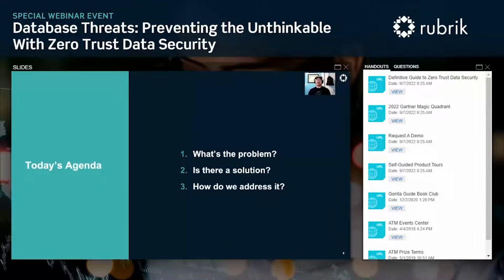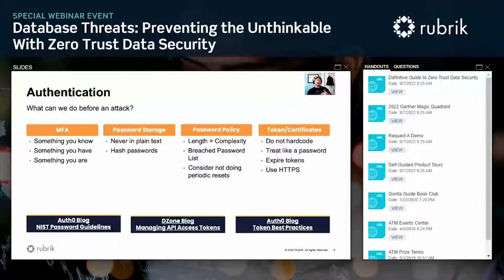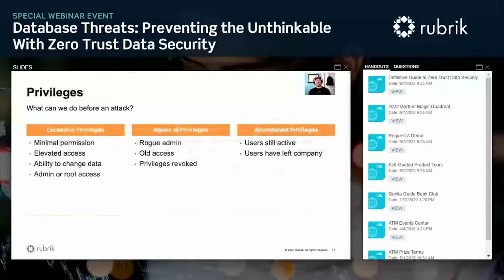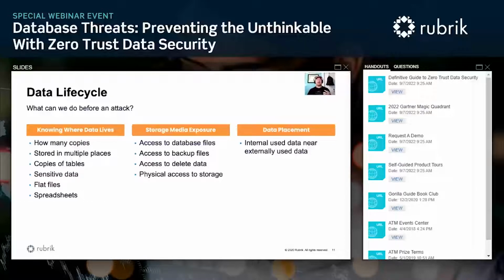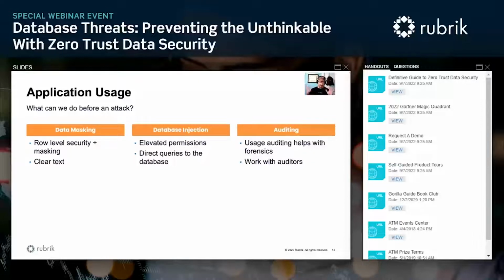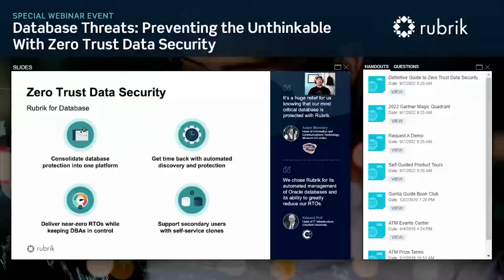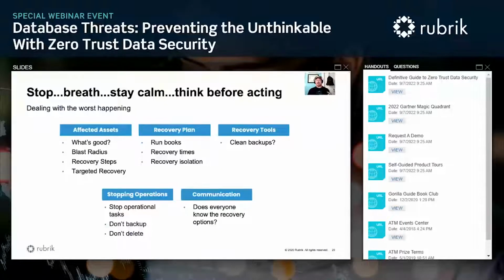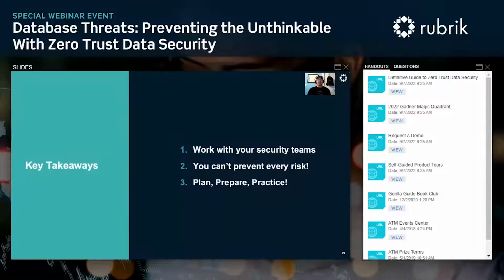Database Threats: Preventing the Unthinkable With Zero Trust Data Security with Rubrik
As we have heard from prominent security experts in the past, there are only two types of companies. Those who have been hacked and those who don’t yet know that they have been hacked. With attacks continuing to rise with no end in sight, adopting a defense-in-depth security approach has become a staple for many organizations. However, this isn’t enough. Human error is unavoidable and no matter how many layers we add, bad actors are still finding their way in. Security must start at the point of data and that means following Zero Trust principles that keep your data protected throughout its entire lifecycle.

Join Shawn McElhinney, Database Solution Architect, from Rubrik as he introduces Zero Trust Data Security and explains how it keeps your databases protected as well as what it means for your backup and recovery requirements